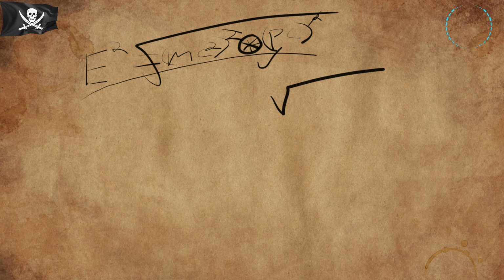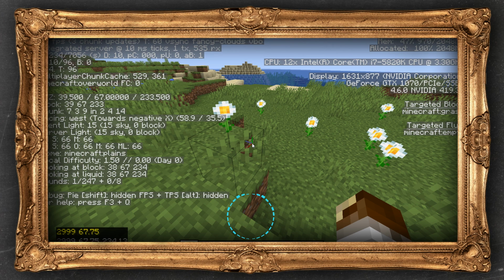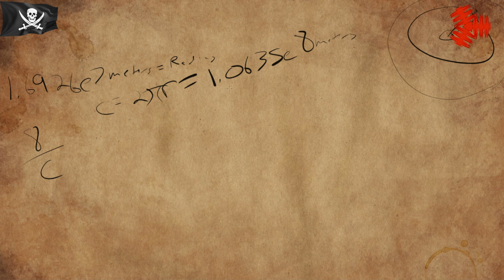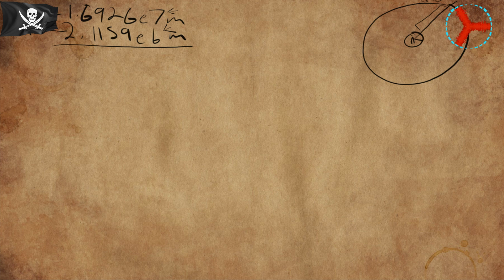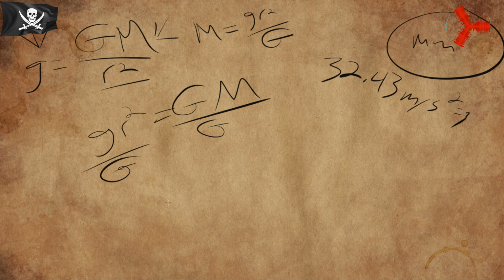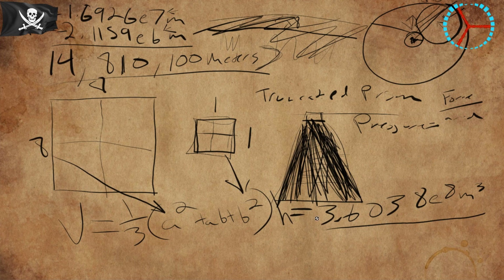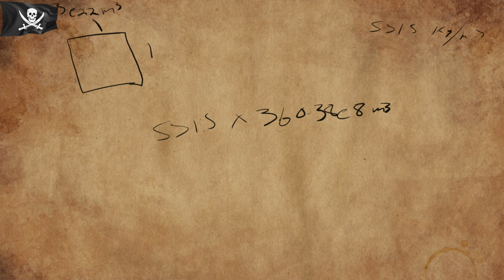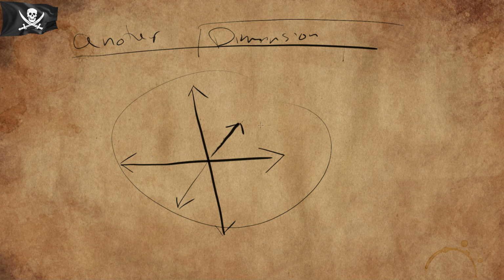I F*ED UP - Fixing my Minecraft SCIENCE Mistakes LIVE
THE SCIENCE is back on Shoddycast! I’m doing something I’ve wanted to do for, hell, YEARS, which is a live version of The SCIENCE. We’re starting out doing a sort of “behind the scenes/erratum” of my latest video, “Minecraft is DOOMED! How the Nether Portal PROVES Minecraft's End! | The SCIENCE of... Minecraft” where I got some math wrong, but I also wanted to address some other theories and go over the math live with y’all. In the future, this livestream will breach out into new topics I’ve never covered before, but I think to start with, it’ll be best to go over stuff I’m more familiar with. I’m gonna be going over some cool history regarding Lorentz, fixing a math oopsy with relativity (a running theme it seems with me and Minecraft), and going over the “nested spheres” theory of The Nether and why I overlooked it (but we’ll figure out how it works anyway.)